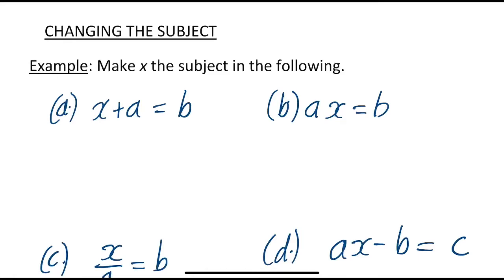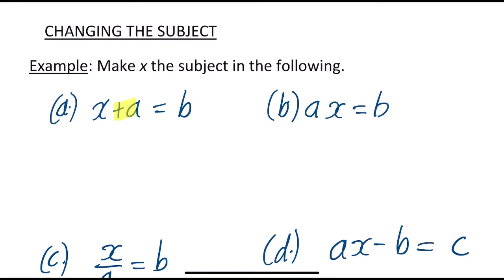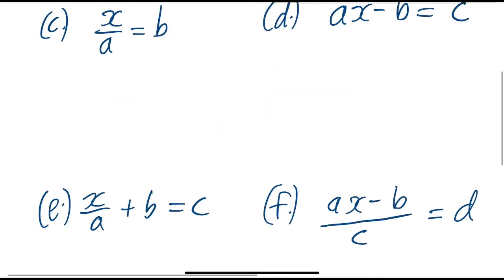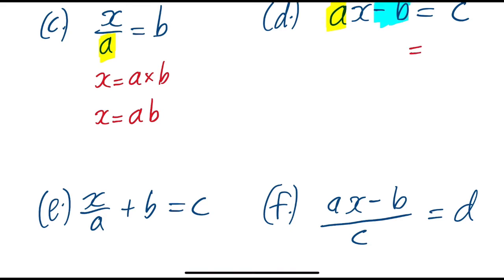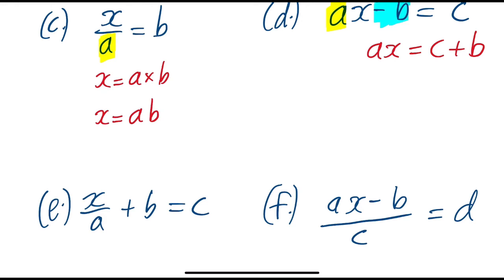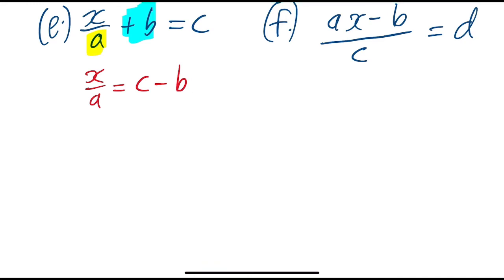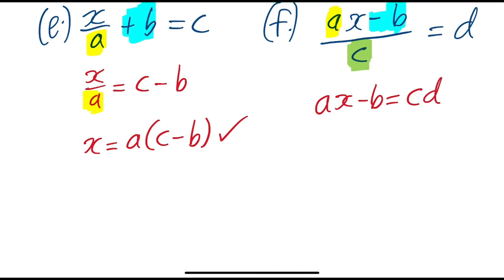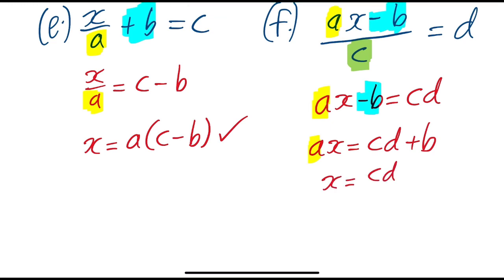Changing the Subject of a Formula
Key Skill, changing the subject of a formula. (Or rearranging a formula)One step formula. Two step formulas. Three step formulas.